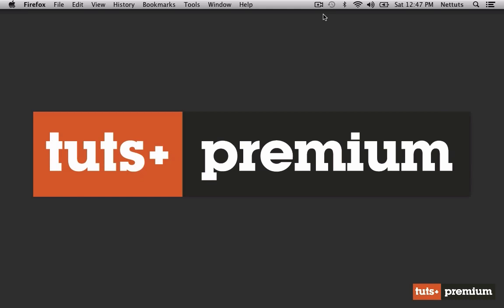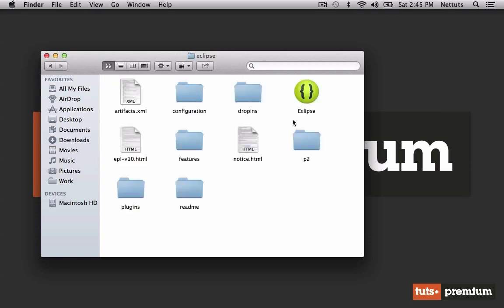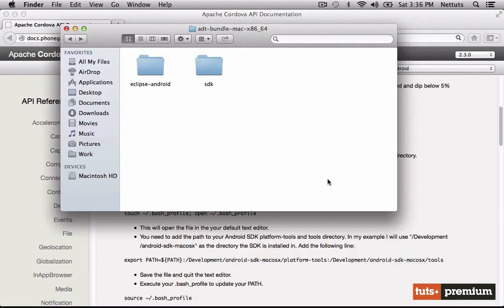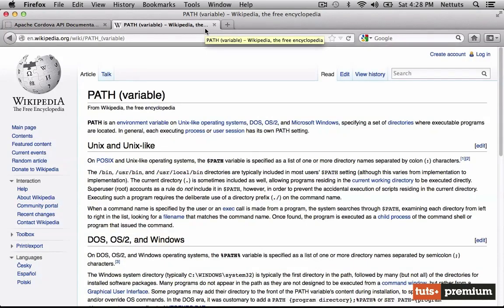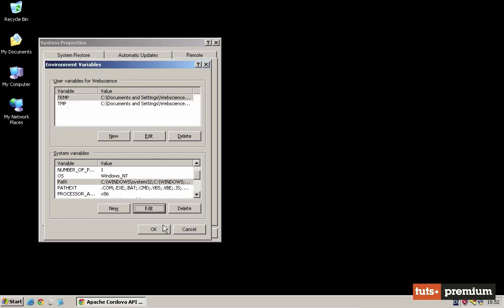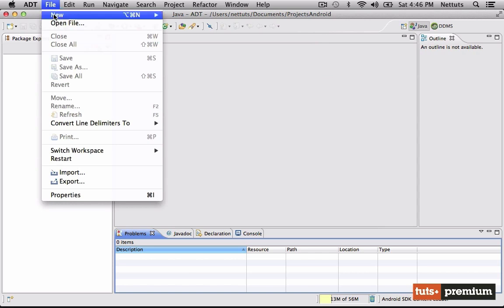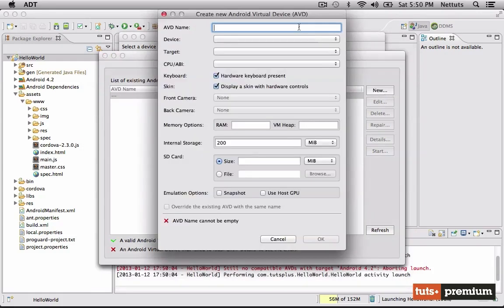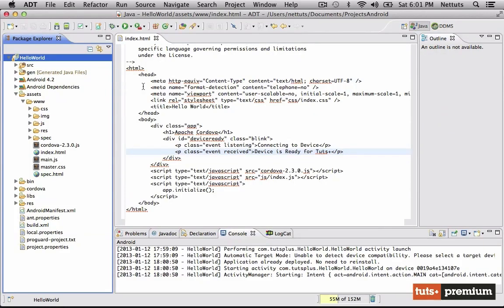03 Getting Started with Android